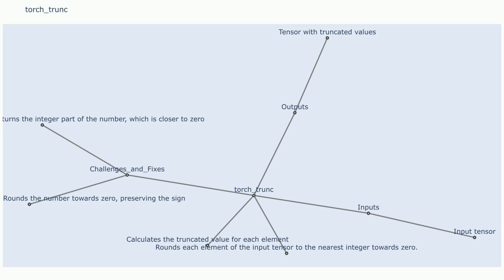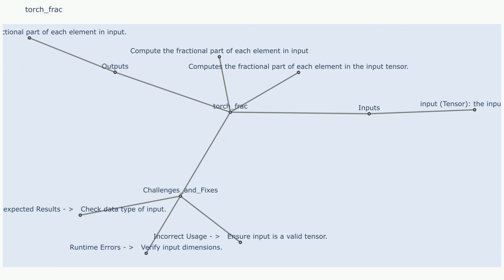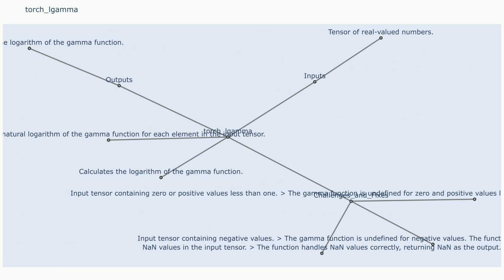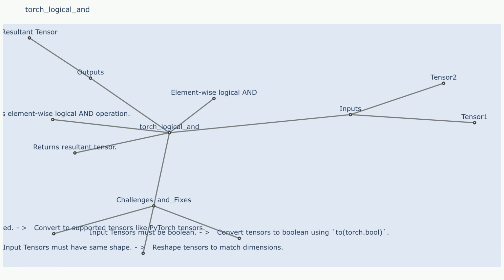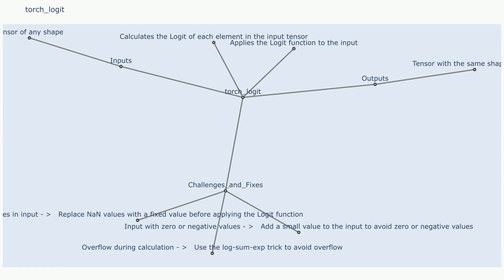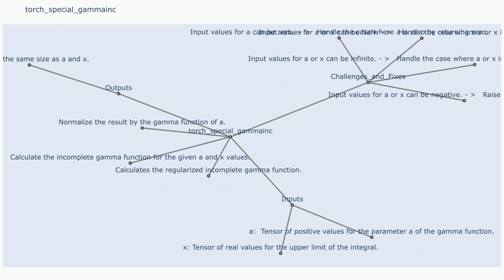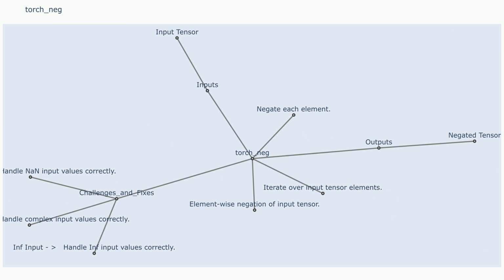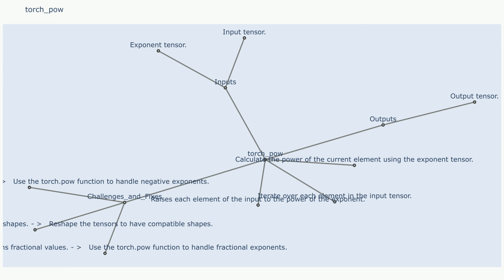Torch math functions